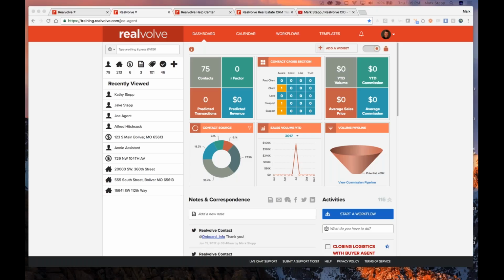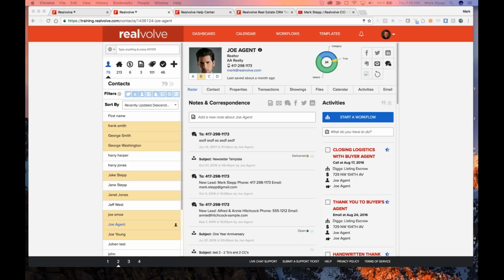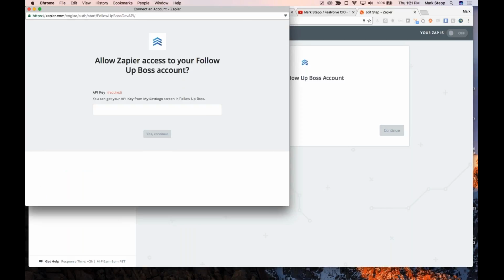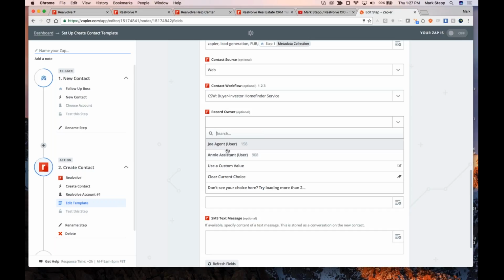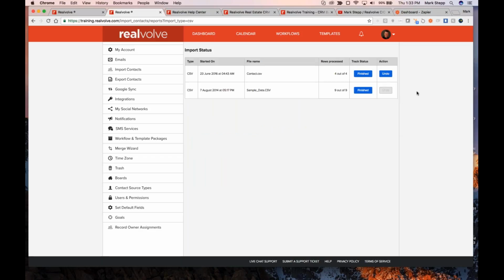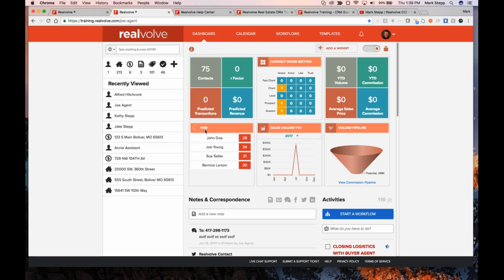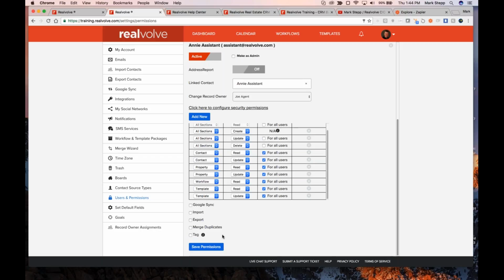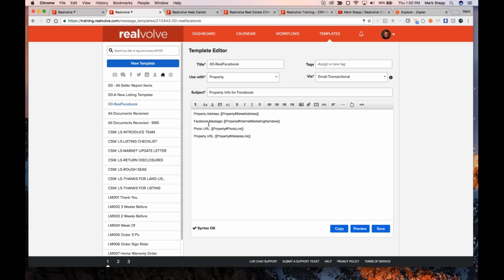Realvolve CRM: Q & A with Realvolve for Beginners 1-12-17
***Note: The first 5 minutes of the webinar had audio issues so I removed it. I went over how and where to get help with Realvolve:

-Support Ticket Options.

The remainder of the video covers the following items:

-Setting up and Sending SMS Messages.

-ABCD Contact Counts.

-Importing Contacts from FUB (CSV / Zaps).

-Importing Contacts from Real Geeks (Zap).

-Importing Contacts from Kunversion.

-Where are my leads coming from?